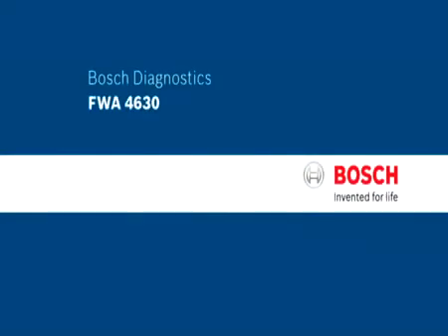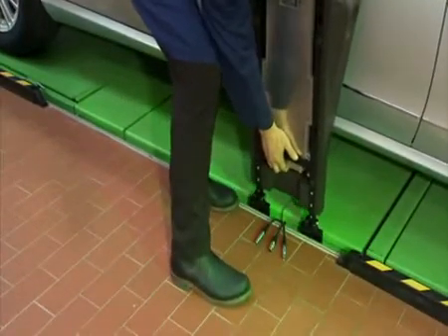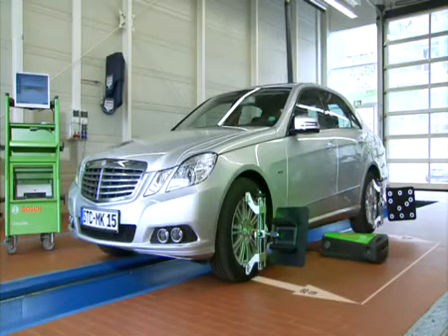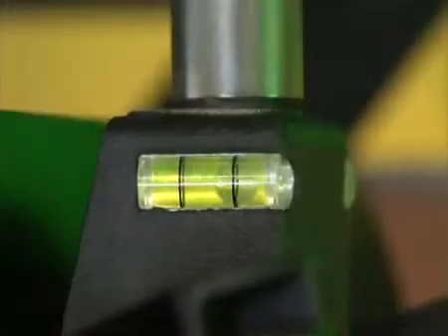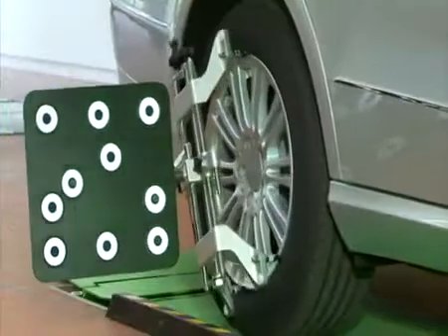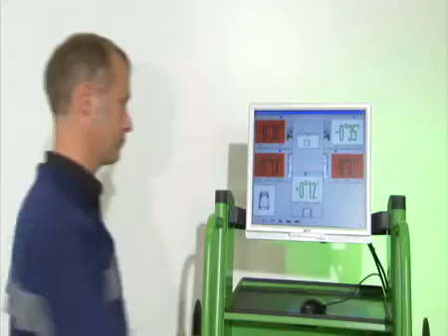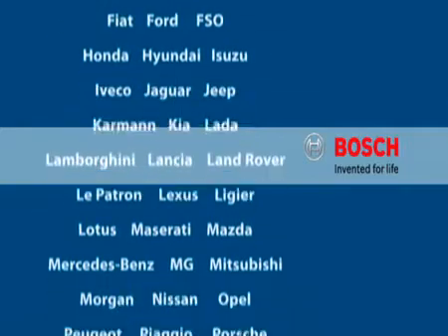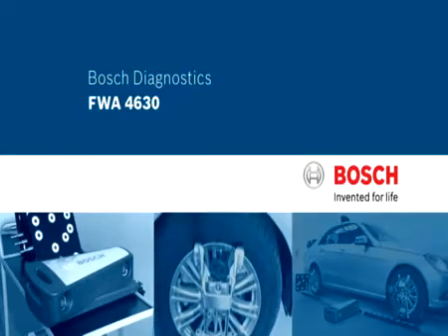Bosch FWA 4630 3D Wheel Aligner - Automotive Service Solutions PH 1300 30 40 60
Bosch FWA 4630 3D Wheel Aligner.

Details for FWA4630 3D Wheel Aligner

Drive up, measure, done!
For all passenger cars and light commercial vehicles

Short setup times, simple operation and fast results characterize the new wheel alignment system FWA 4630 from Bosch.

Done: In only 7 minutes! In the shortest possible time and with the help of various measuring programs, workshops have all information related to the chassis as well as printable measured results, that nowadays form the basis of a competent customer discussion.
Measure: A new dimension in wheel alignment: The FWA 4630 represents a new generation in wheel alignment technology and offers everything that the modern workshop could desire: Fast, precise measured data acquisition of toe, camber, thrust line, axle and wheel offset and, following 20° steering routine, caster and kingpin angle.
Drive up: The indispensable runout compensation can now be carried out with total precision in no time at all. Following setup, you simply drive the car into the correct position. Tedious and dangerous pushing on the platform is a thing of the past.